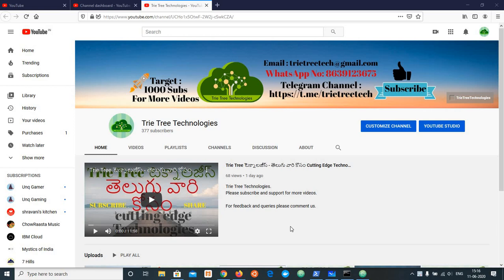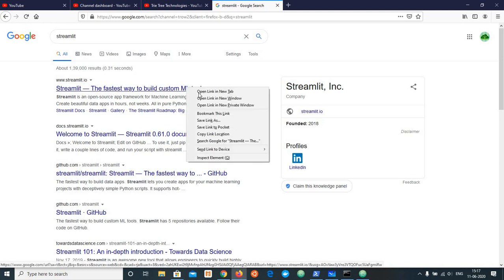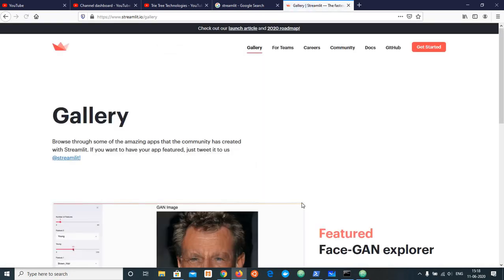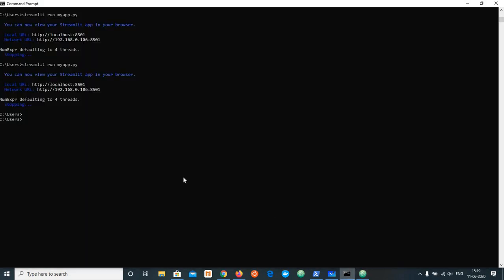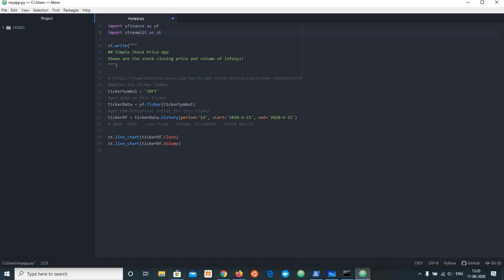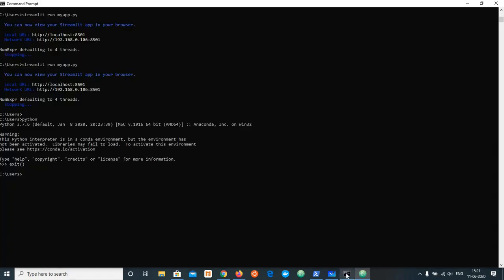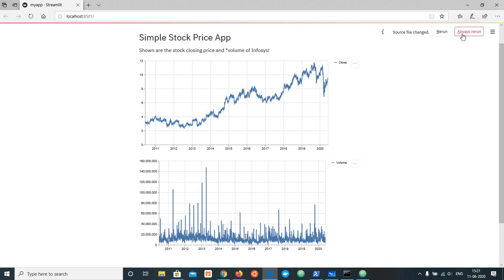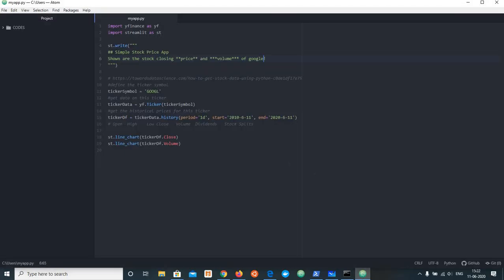Python Fun - Build WebApp for DataScience -- Streamlit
Please check ML and Data Science playlist as well.

Please comment your Feedback and queries.